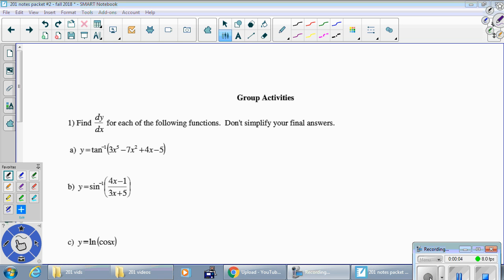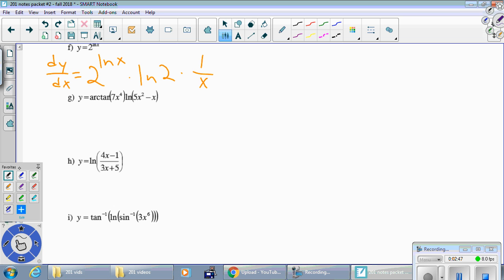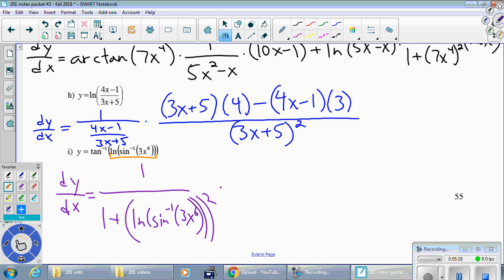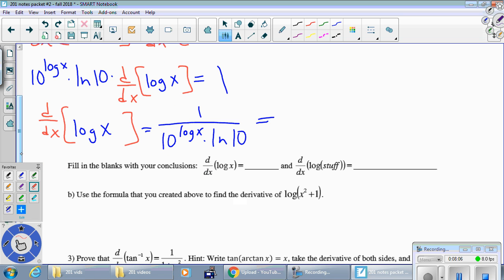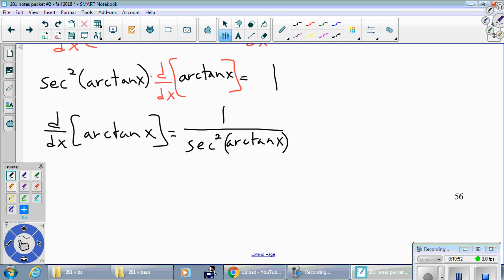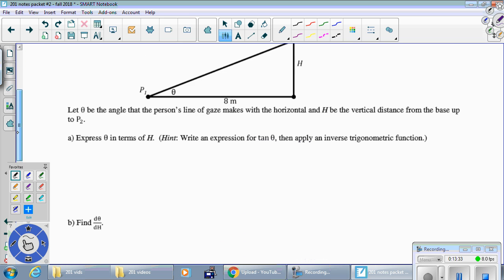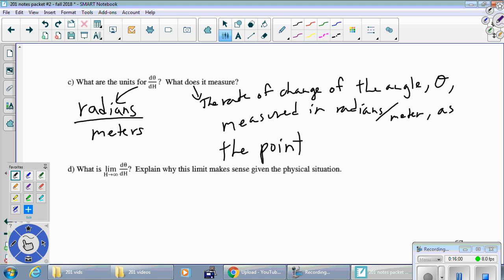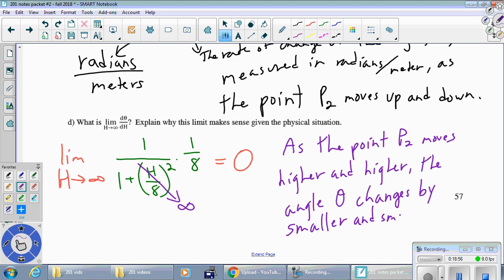201 lesson 22 activity